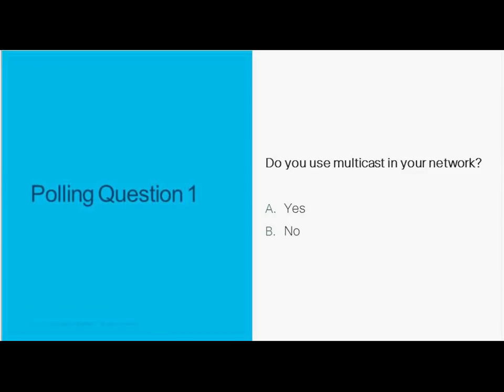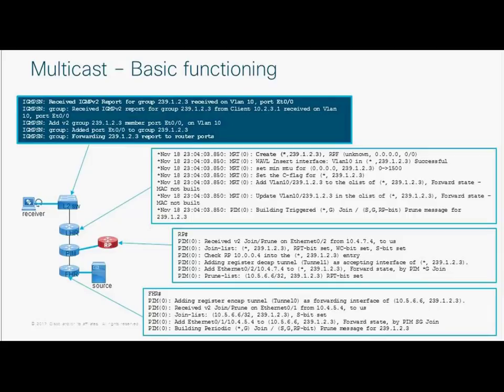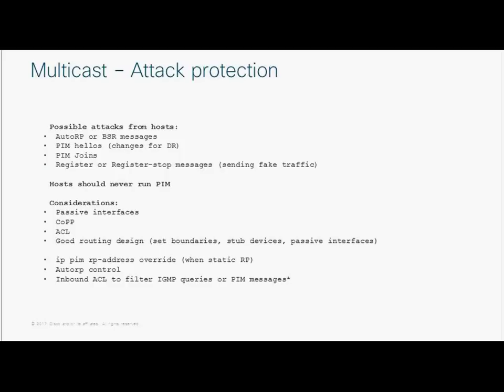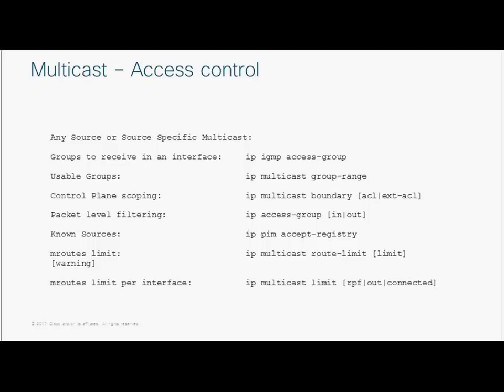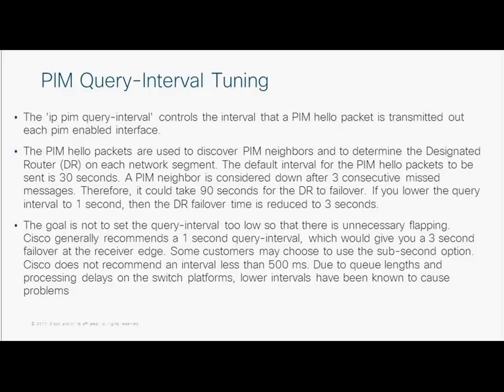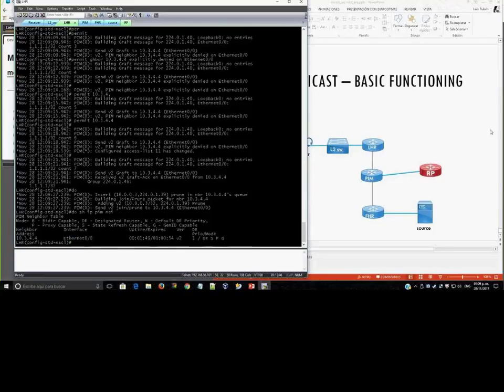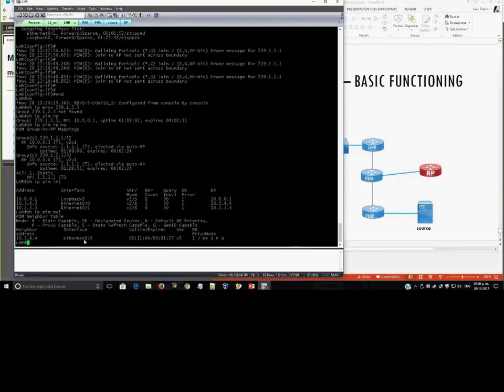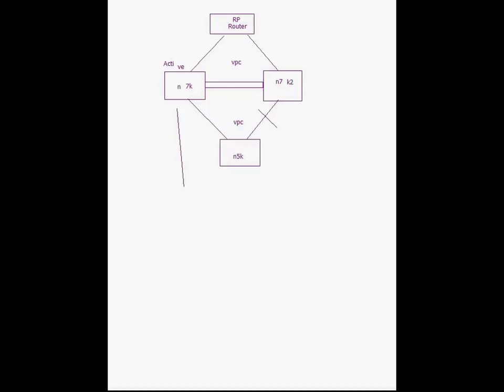Webcast- Layer3 Multicast Security and Best Practices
This Live Webcast event had place on Tuesday November 28th, 2017 at 10 am US Pacific time

On this session, you can learn more about Layer 3 multicast and the best practices to identify possible threats and take security measures. The expert Luis Espejel share his experience about basic multicast, the best security practices for use of this technology, and recommendations for how to configure an auto rendezvous point (RP) and Bootstrap (BSR) in multicast protocols, particularly on RP distribution methods.